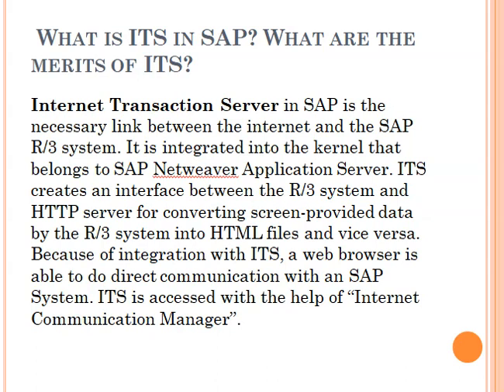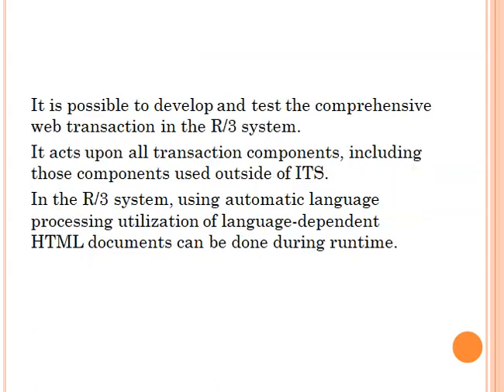What is ITS in SAP?